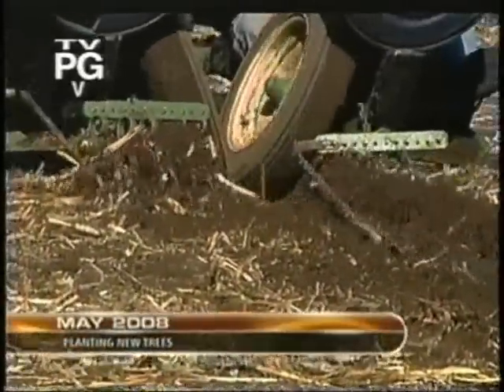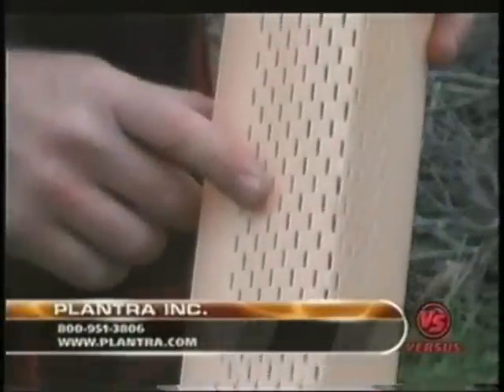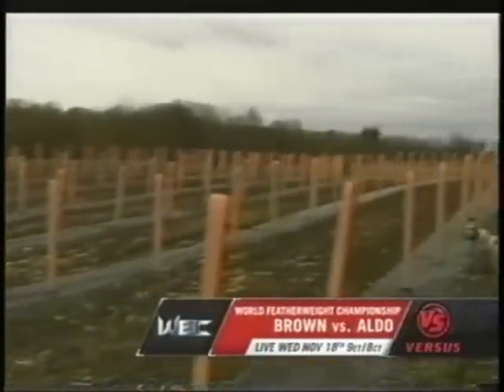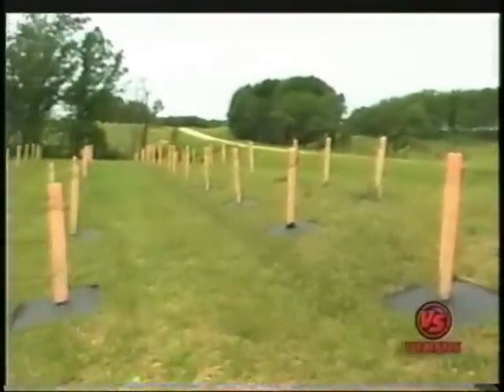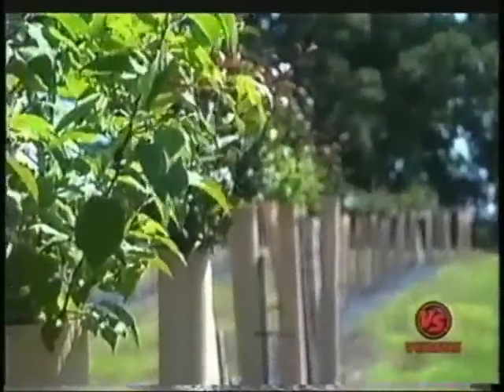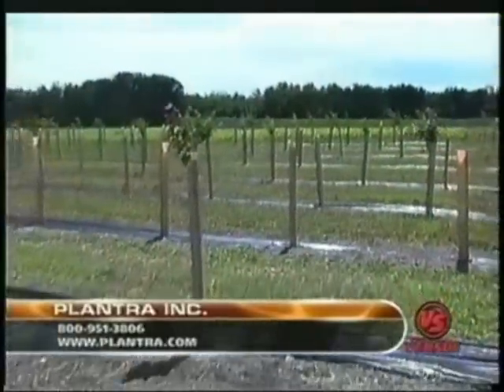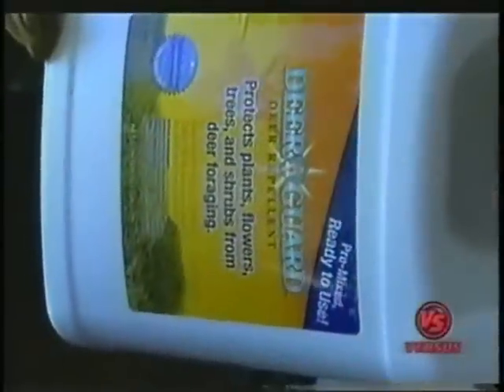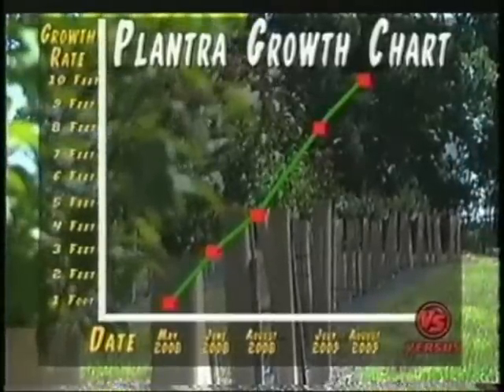Babe Winkelman's Project 2009